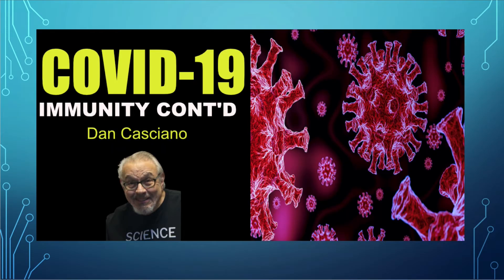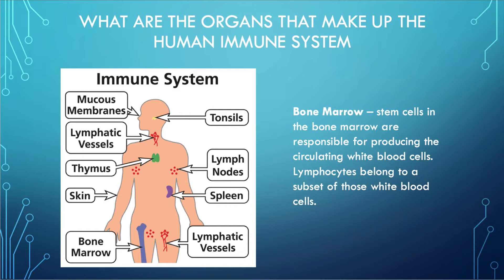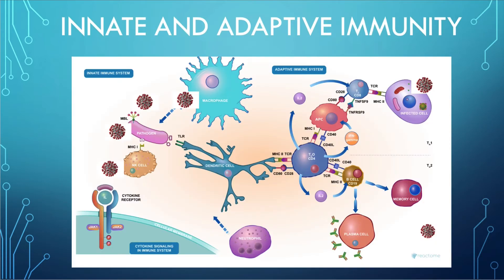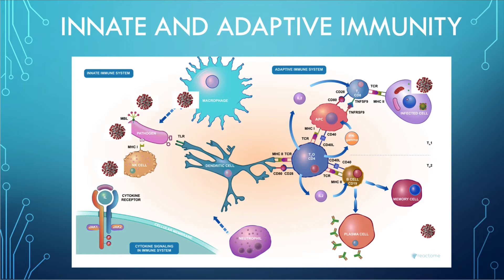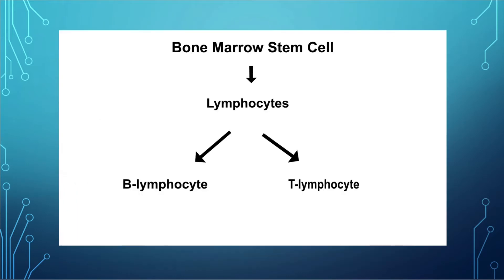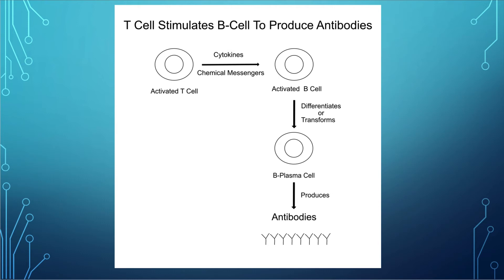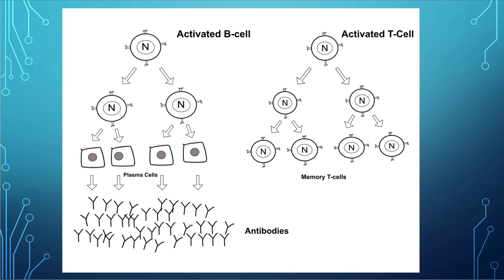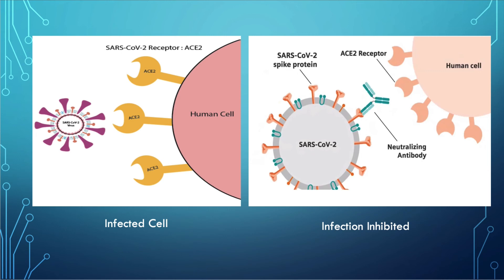COVID-19: Immunity Cont'd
This video expands on my previous COVI-19 video describing the human immune response to Covid-19. The present video breaks down cellular immunity in more understandable terms as a prelude to describing the importance of T-memory cells.